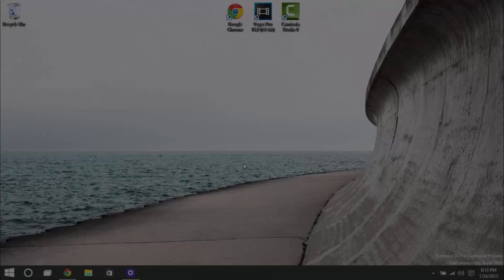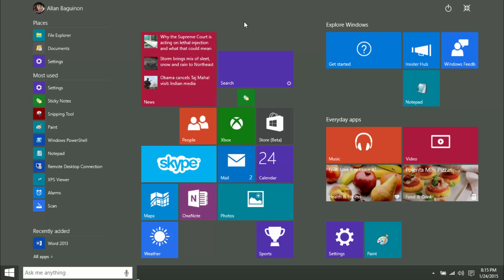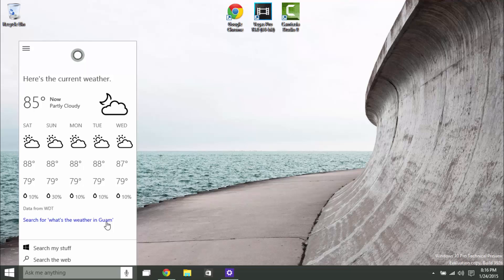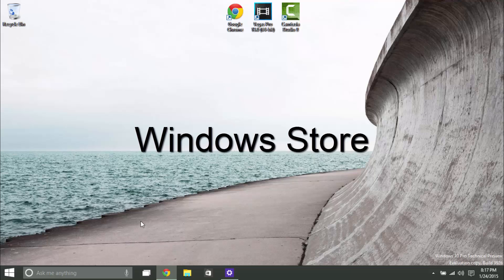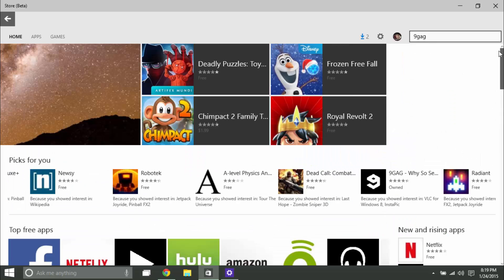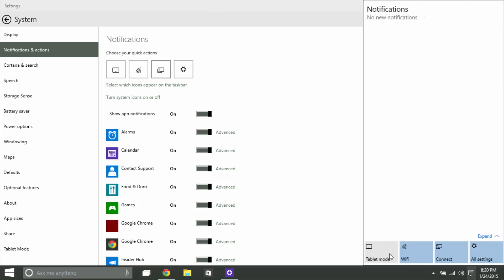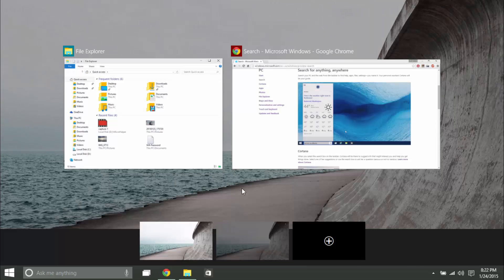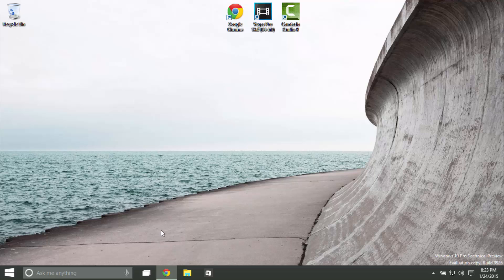What's New in Windows 10 Build 9926?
I'll be reviewing the latest features in Windows 10 Build 9926.